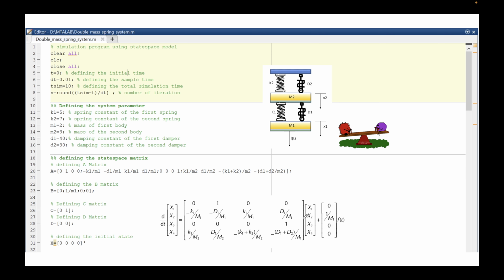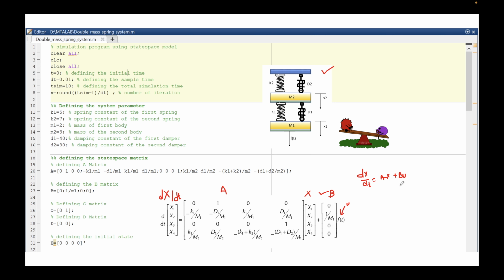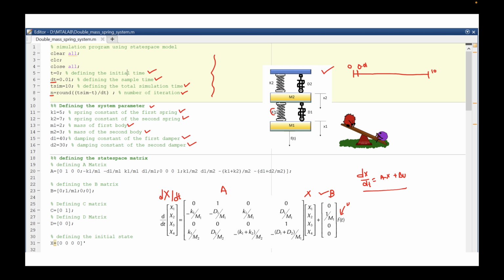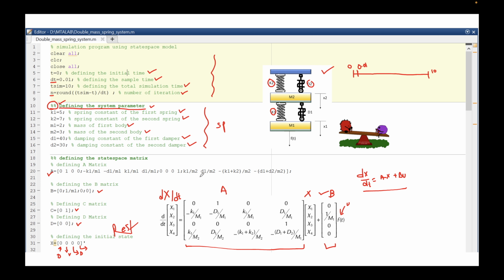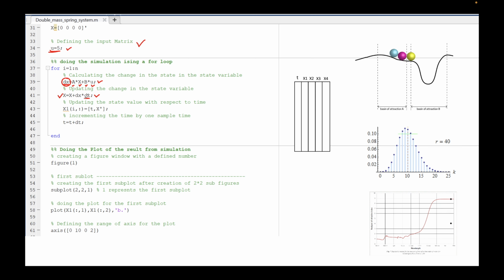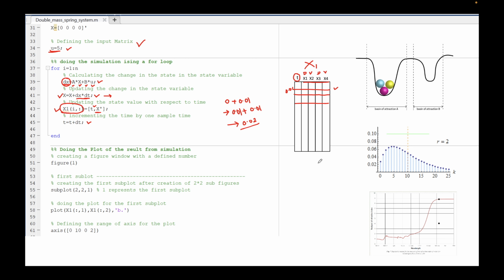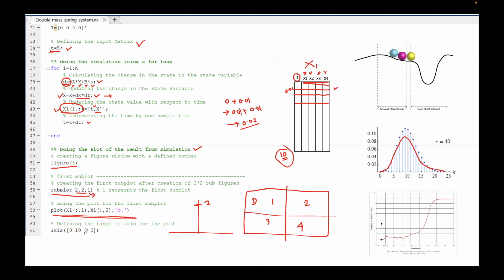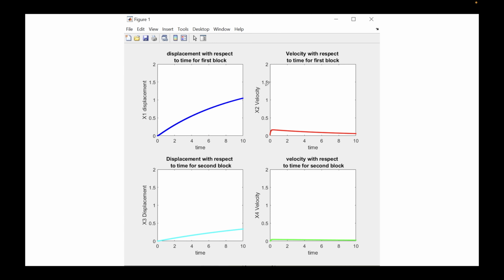MATLAB TUTORIAL | DOUBLE MASS SPRING DAMPER SYSTEM MODEL IN MATLAB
This tutorial demonstrates how to implement a double mass damper system plant model in the MATLAB scripting environment using state-space equations. It explains defining system parameters such as masses, spring constants, and damping coefficients and setting up the state transition matrix (A), input matrix (B), and initial states for simulation.

Viewers learn how to simulate system dynamics over a specified time interval using a for loop that iteratively updates the system state according to the state-space model. The video also covers organizing and plotting simulation results including displacement and velocity for both masses with subplots and color coding for clear visualization. This tutorial is essential for learners wanting hands-on experience with scripted dynamic system modeling and simulation in MATLAB.